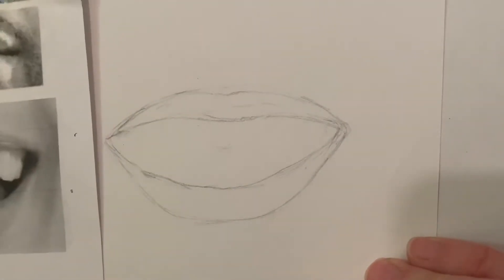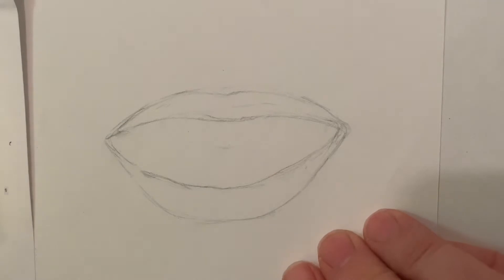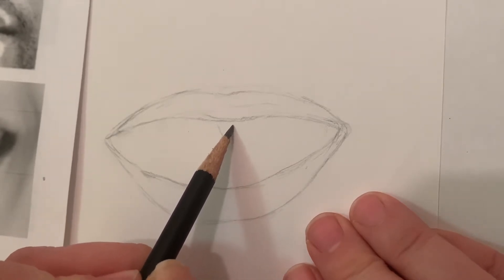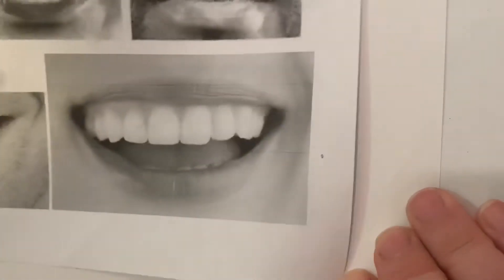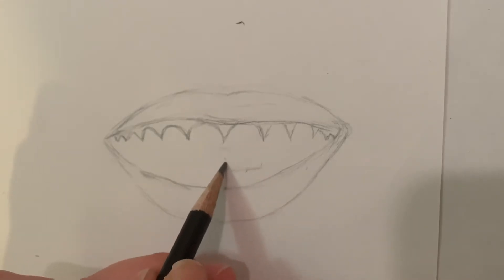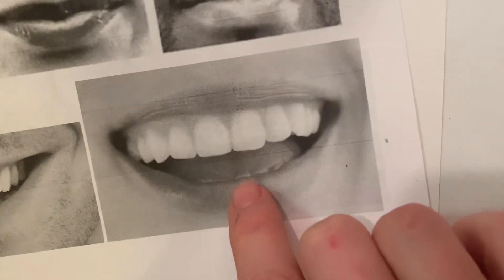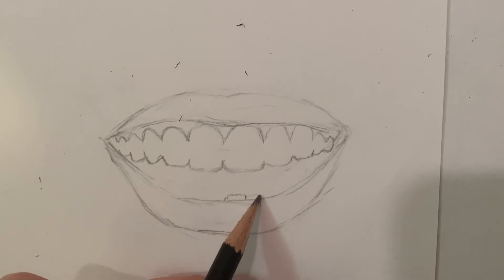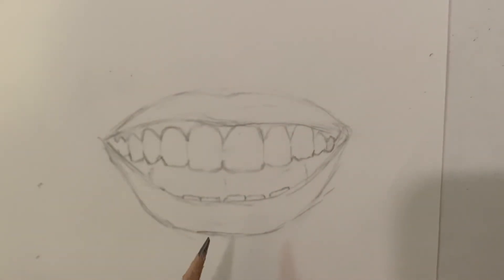Art Foundations: How to draw an open mouth with teeth, Video 1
Learn how to draw the teeth inside an open mouth. This video is made for my Art 1 students to use as home instruction and support